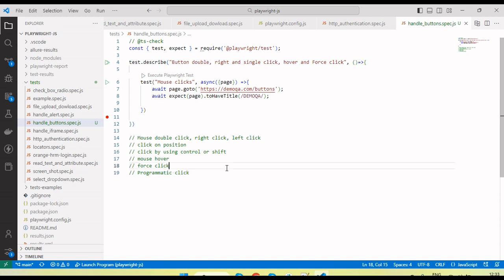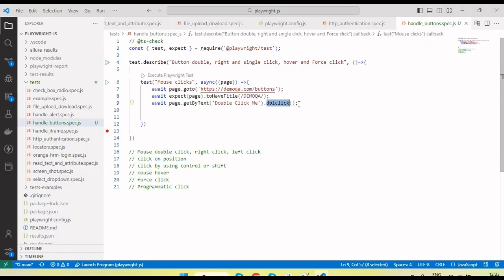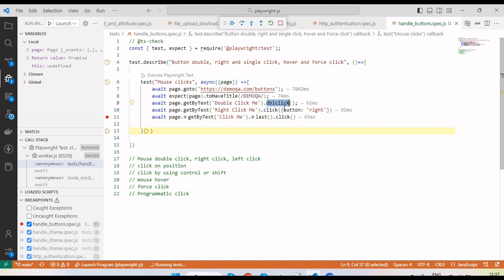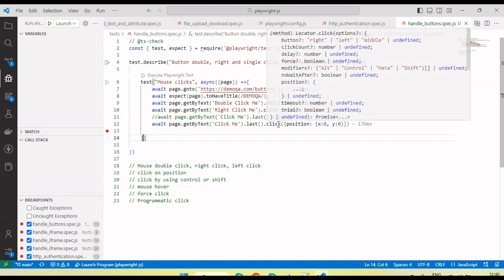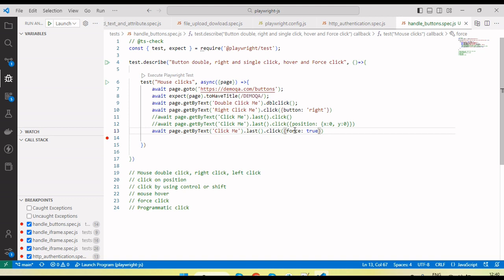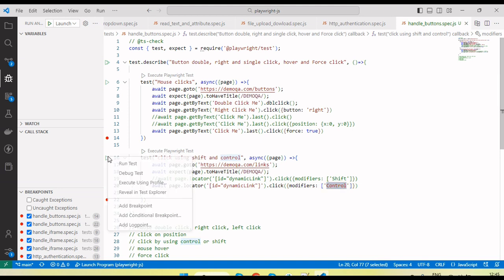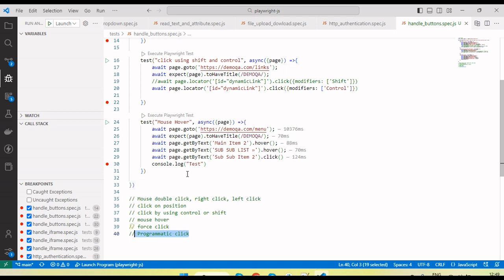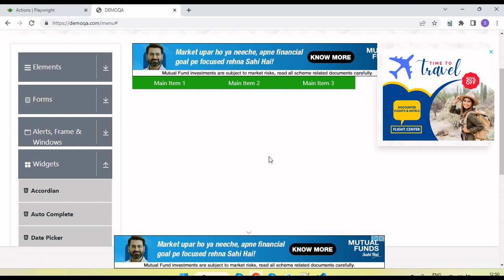Tutorials 23 || Playwright Mouse actions || Playwright Java Script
In this tutorials you will learn how to perform mouse actions using playwright with java script code:
1. Mouse double click, right click, left click
2. click on position
3. click by using control or shift
4. mouse hover
5. force click
6. Programmatic click